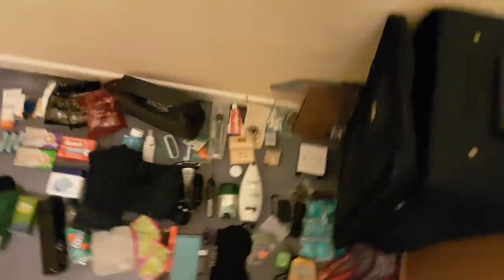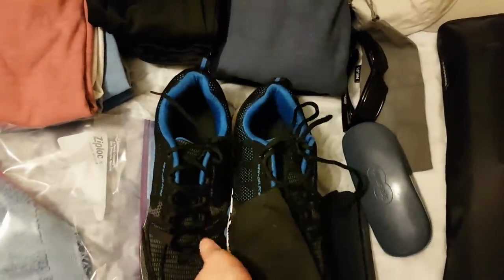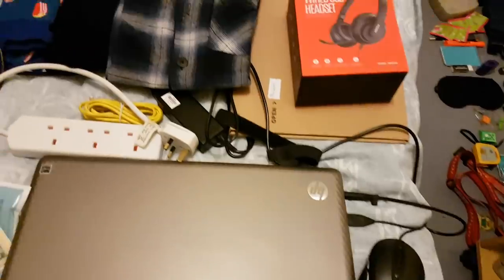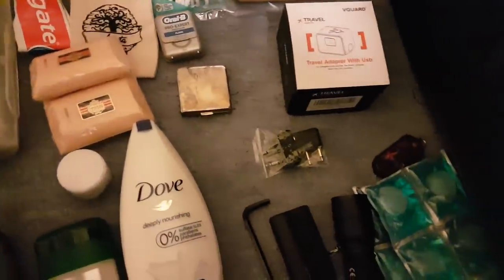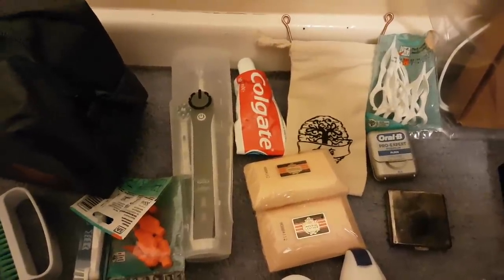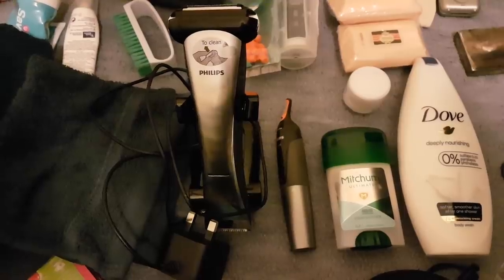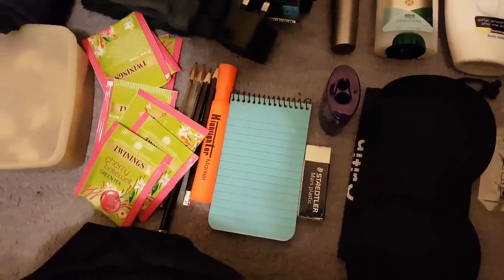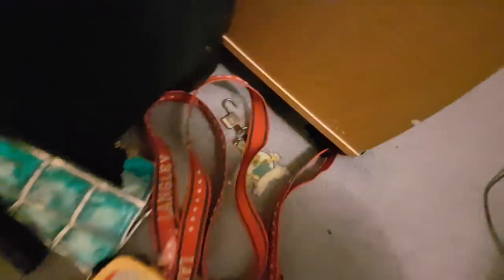WTii Vlog | Preparing For Blizzcon | What I packed for the Trip!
Welcome to my world of OCD! YOU WERE NOT PREPARED! I may be though...

The Blizzcon 2019 Trip is Paid for by Blizzard for Blizzcon Ticket + Travel + Stay.

Helpful Youtube video that guided me towards this level of insanity Travel Packing Tips | How to Pack a Carry-On + Packing Checklist Download

Game: Warcraft 3 (The Frozen Throne)
Media: Gameplay Commentary
Version: 1.31
Mode: Multiplayer
Platform: PC
Genres: Real-time Strategy, Fantasy